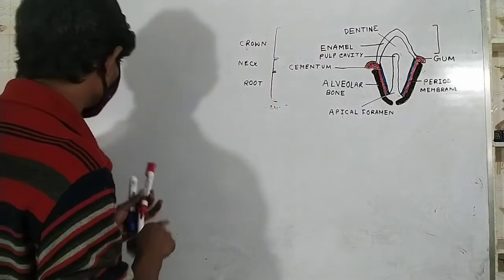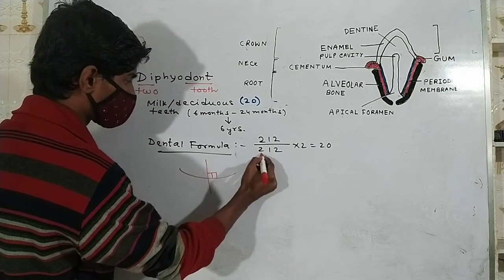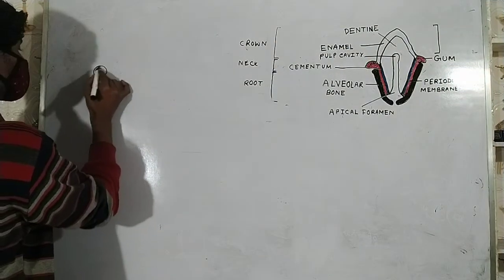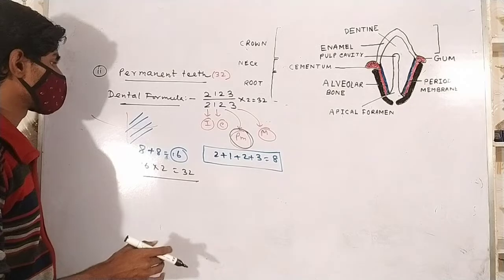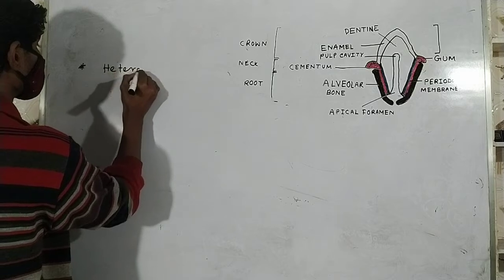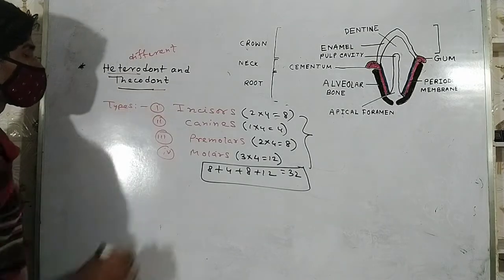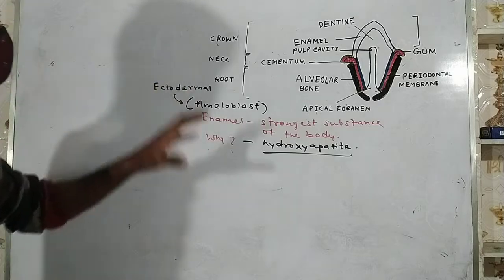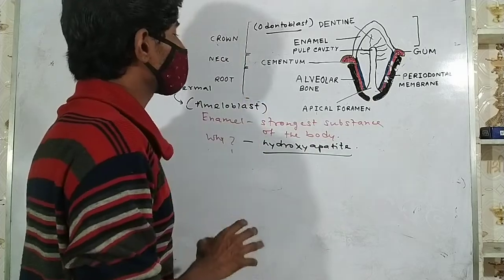TOOTH ANATOMY AND FUNCTION- DIGESTIVE SYSTEM-(NEET BIOLOGY)- CLASS-11- BIOLOGY